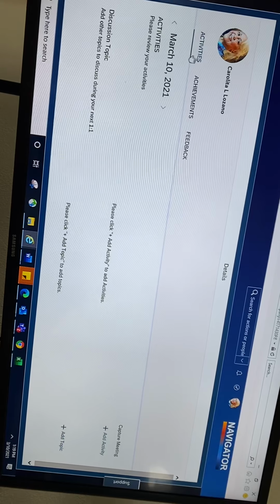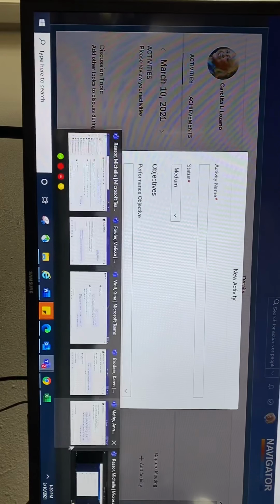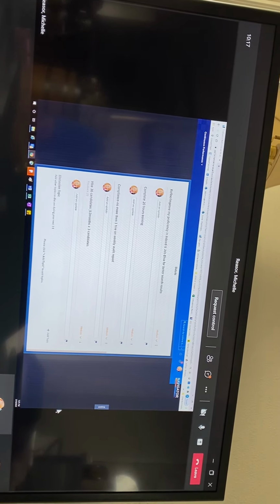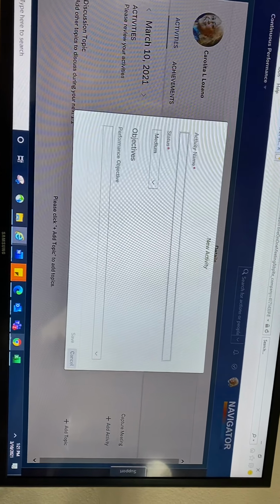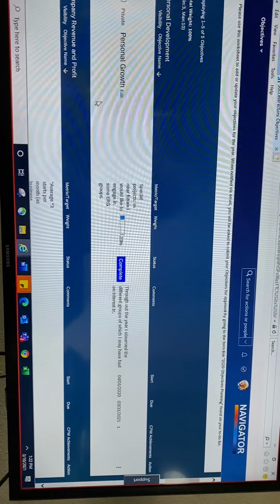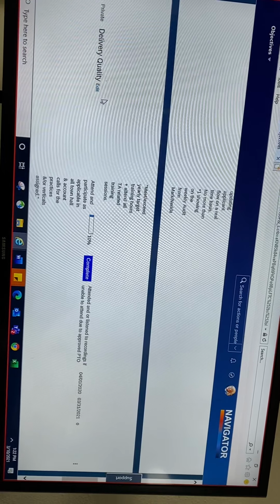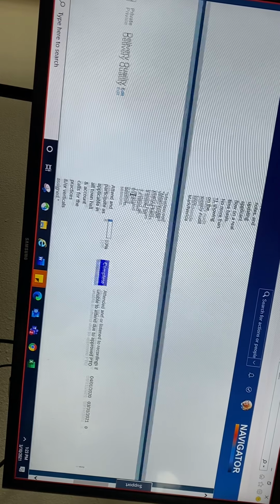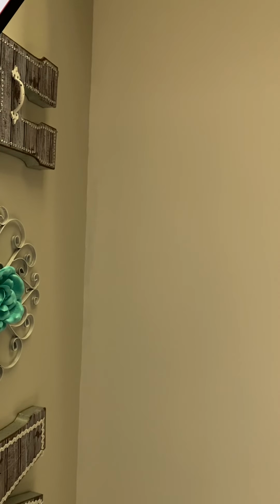Michelle training me on Performance compliance today